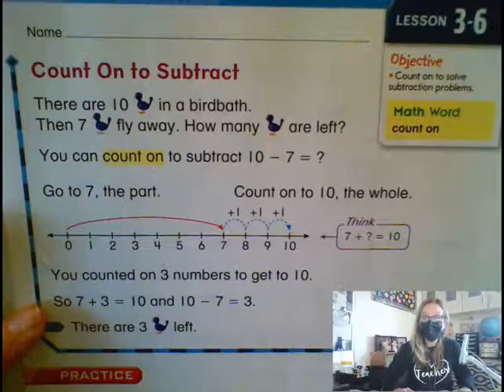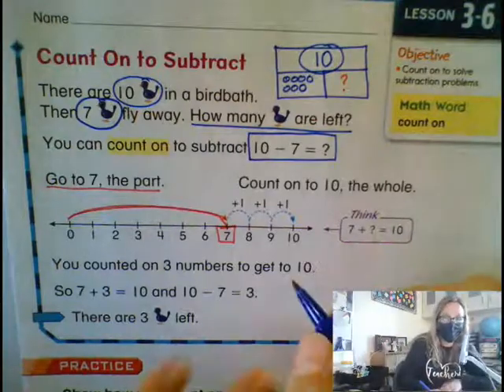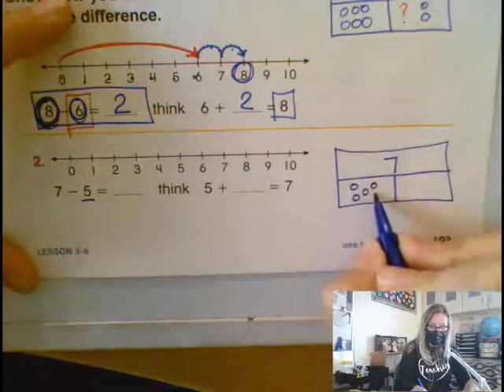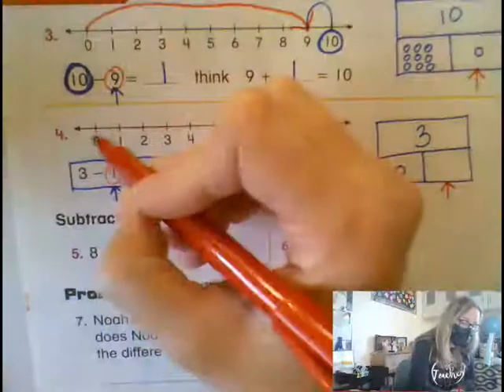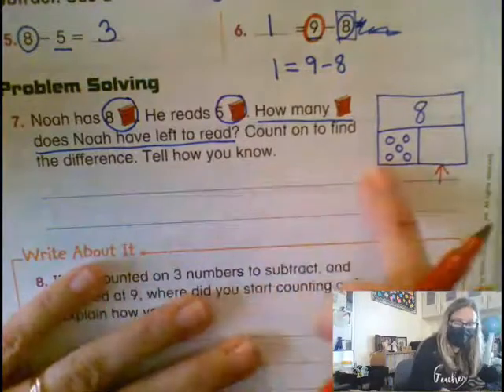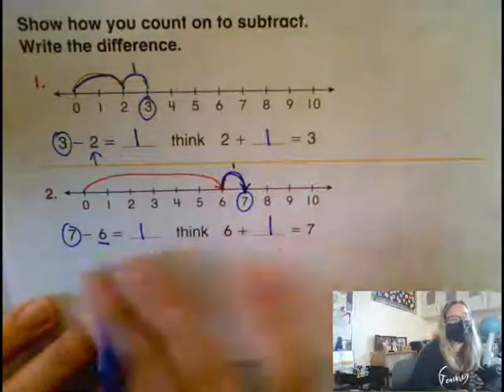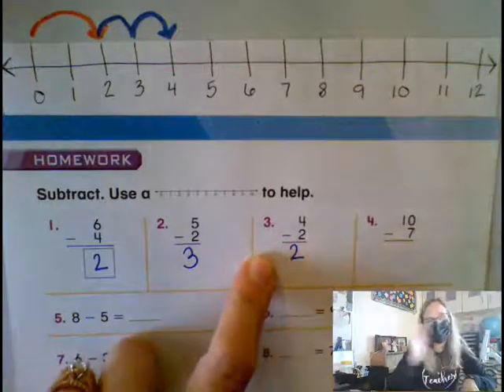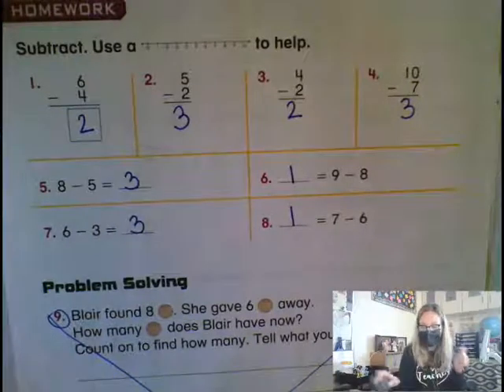3.6 Count on to Subtract